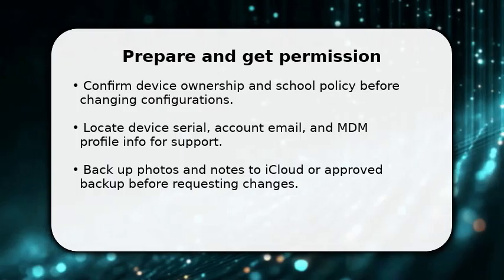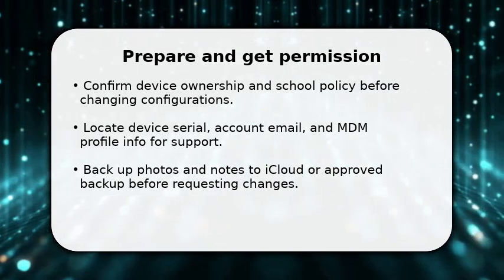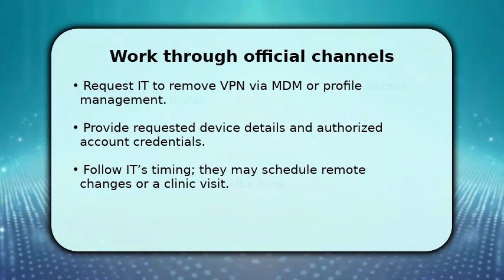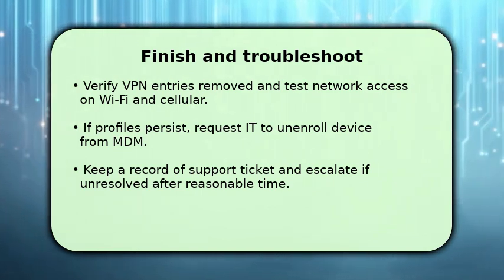How to Remove Vpn from School Ipad - Step by Step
How to Remove Vpn from School Ipad - Step by Step | 🔒 Surfshark VPN Deal — Stay private and secure. $1.99/mo + 3 Months Free ▸

This video provides a comprehensive guide on how to remove VPN from your school iPad, ensuring compliance with institutional policies while maintaining online privacy. Follow our step-bythy steps for safe and effective removal of the virtual private network software.

remove vpn, school ipad, VPN uninstallation guide, online privacy on school devices, compliance with institutional policies